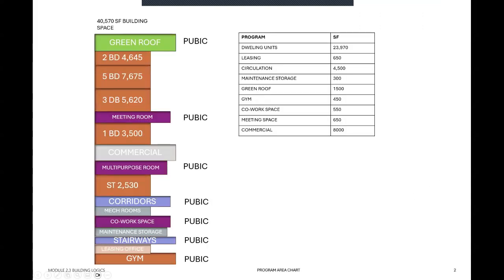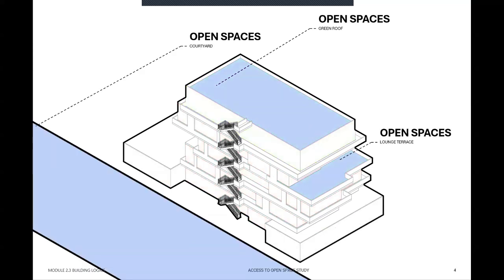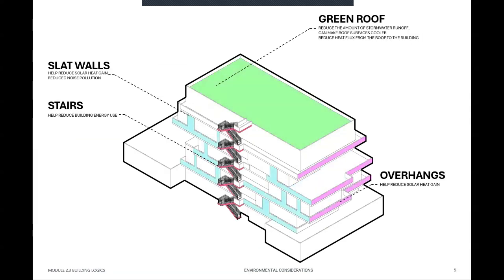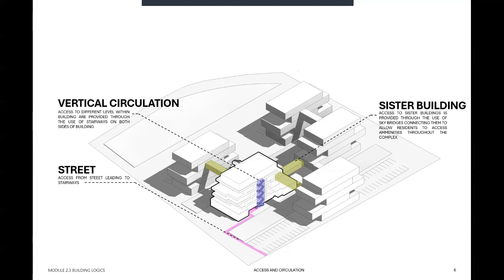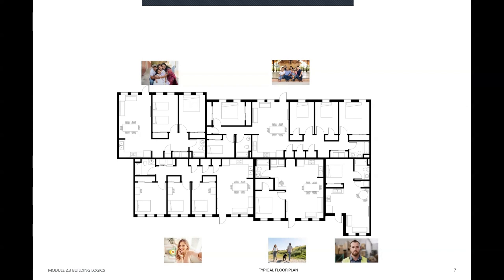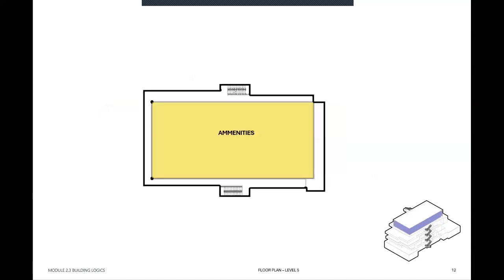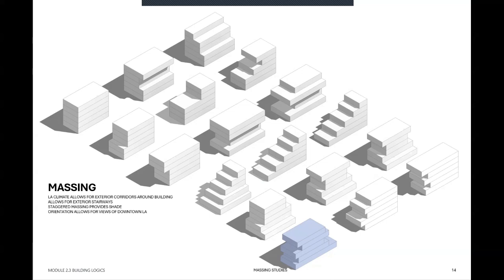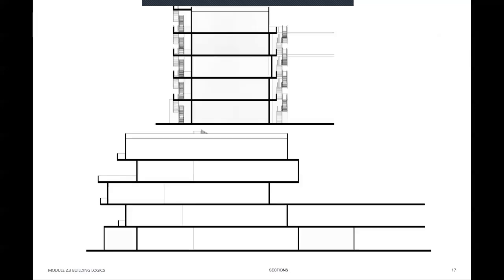ARC501o 2024F M2 3 BANUELOS E